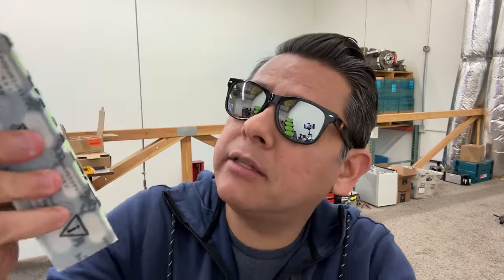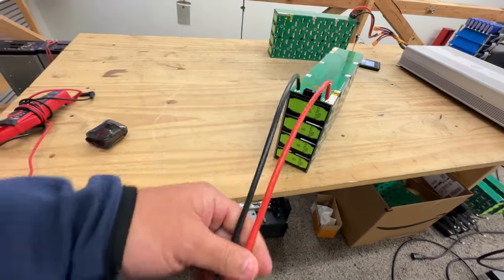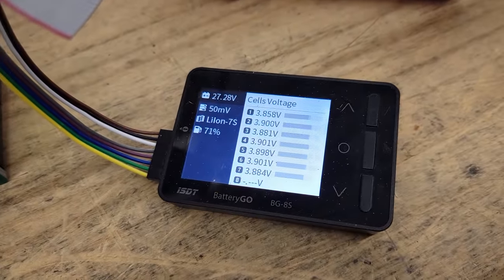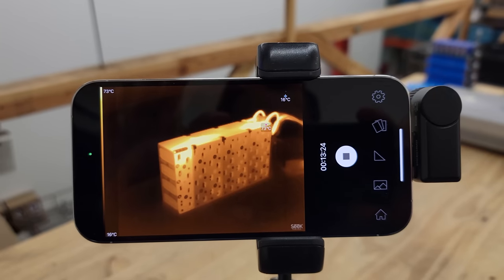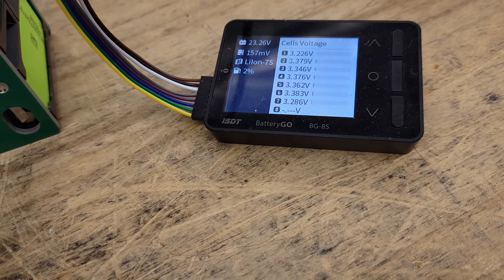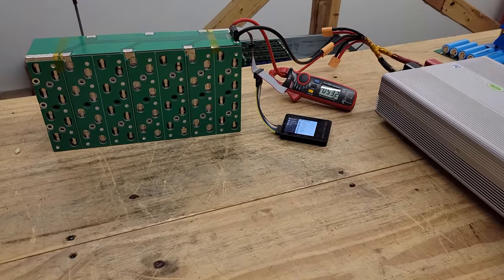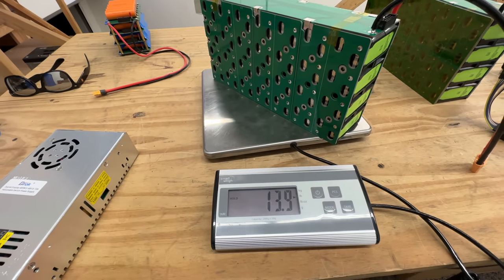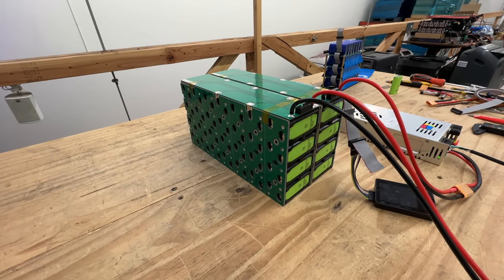1000Wh 24v Boston Swing Lithium Battery Module